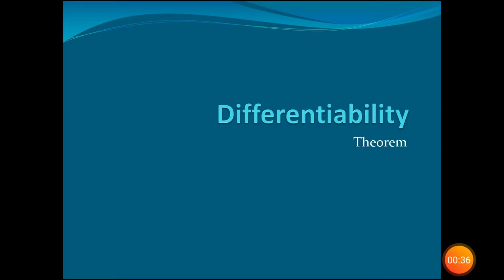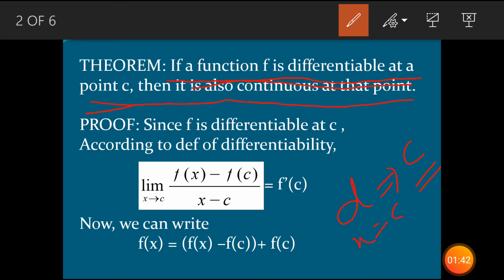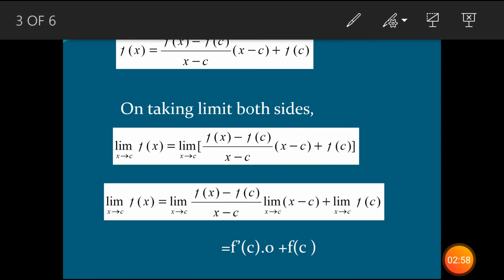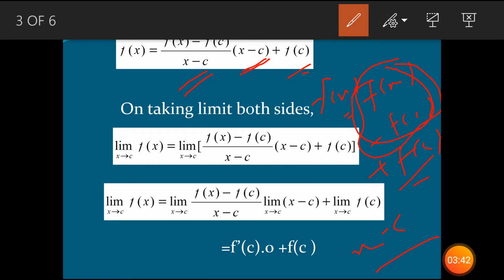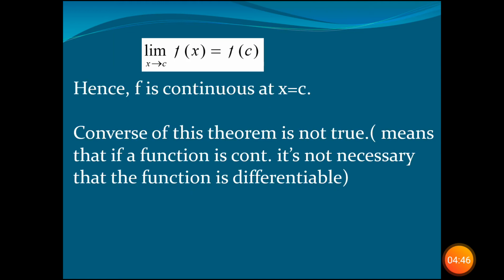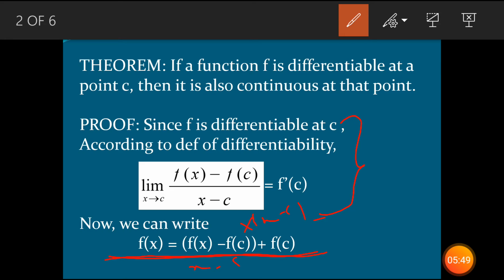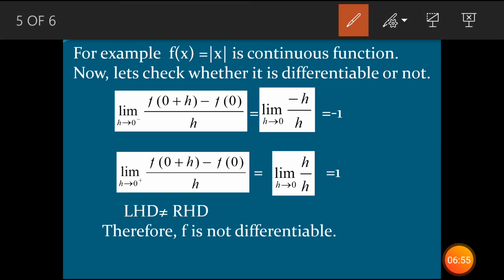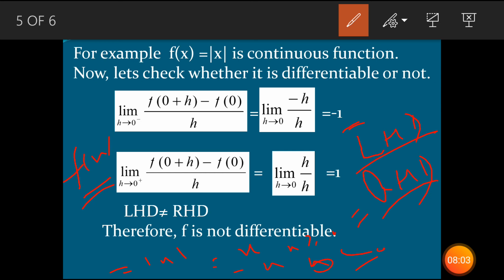Differentiability Theorem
This video is about a theorem that says if a function is differentiable at a point then it is also continuous at that point.